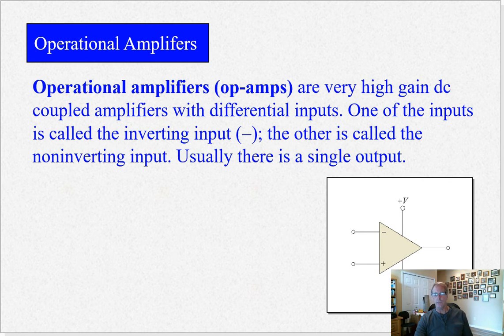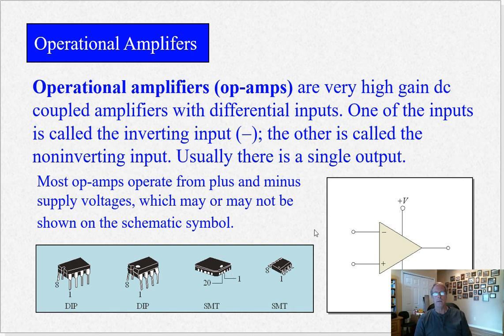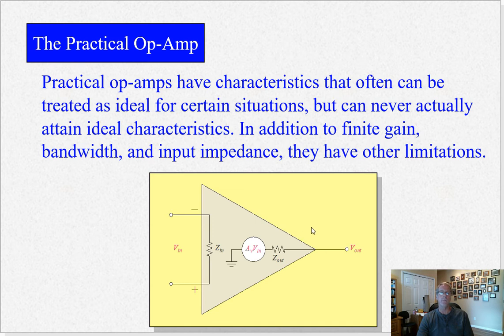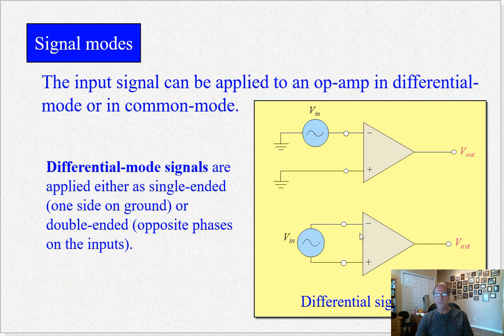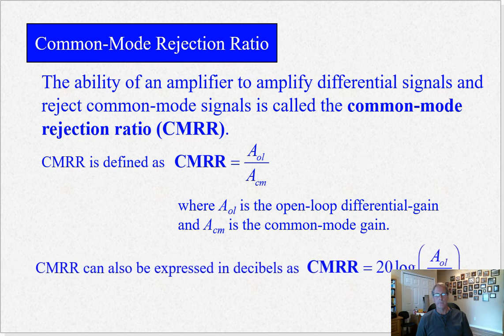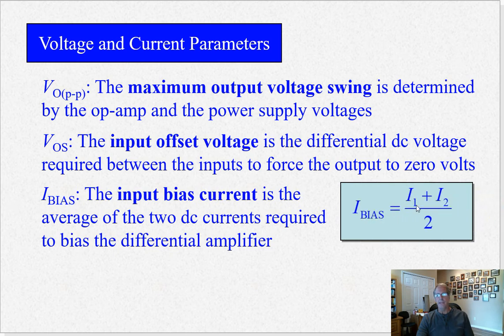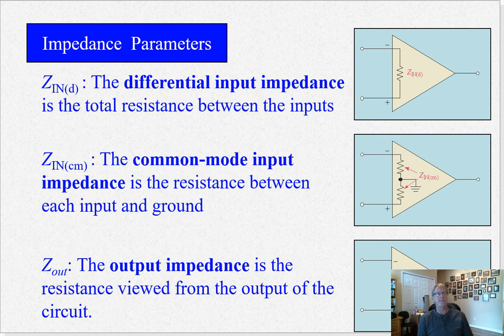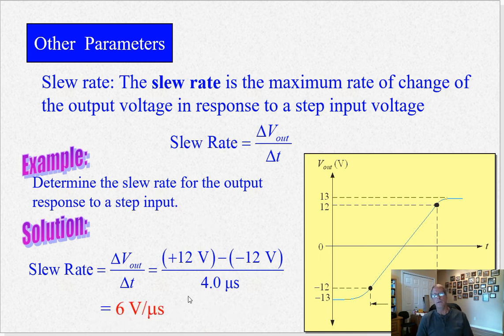EET 2142C Integrated Circuits Chapter12 Part1 Video Lecture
This week we introduce the Operational Amplifier and discuss the various characteristics and parameters.